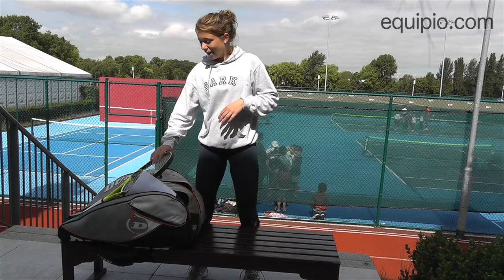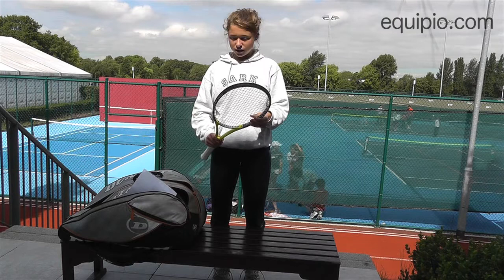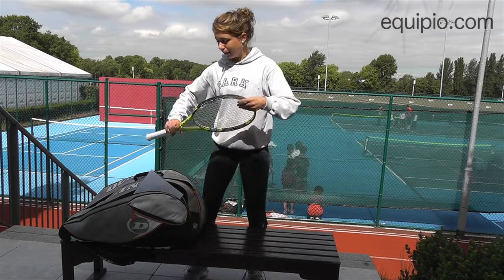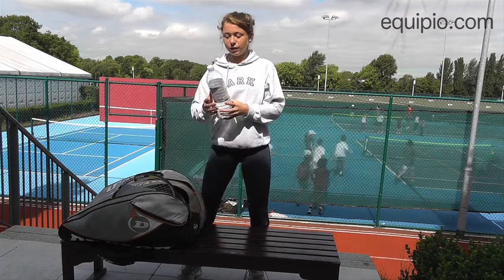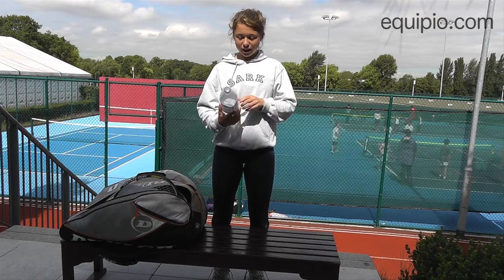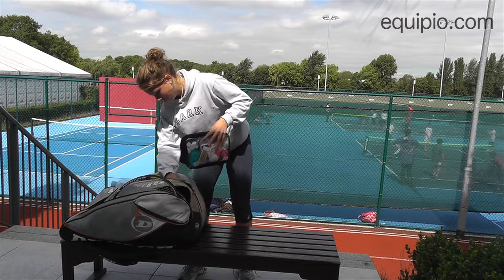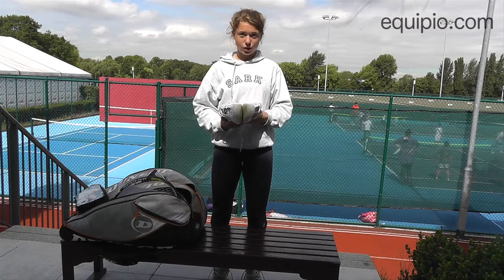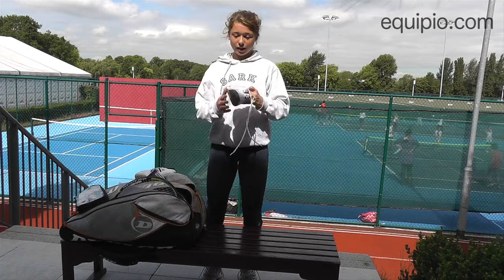Pippa Horn - What's in your sports bag?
Under 18 AEGON Junior National Champion Pippa Horn goes through her bag to show equipio.com all her latest gear and equipment.